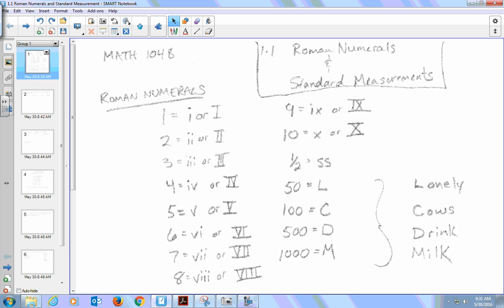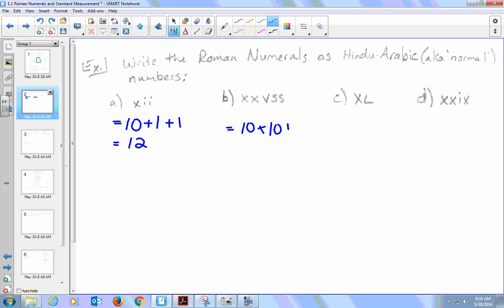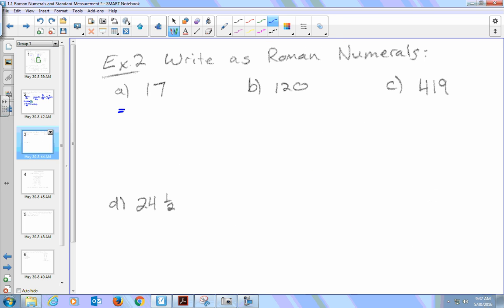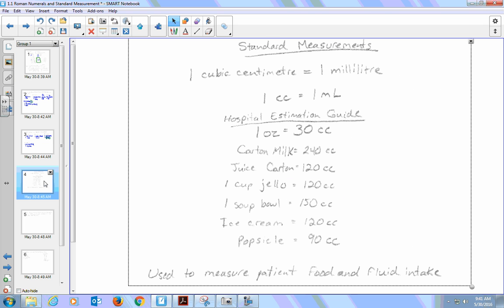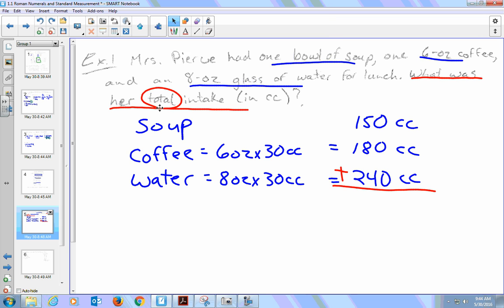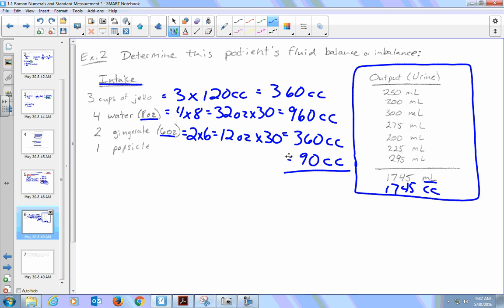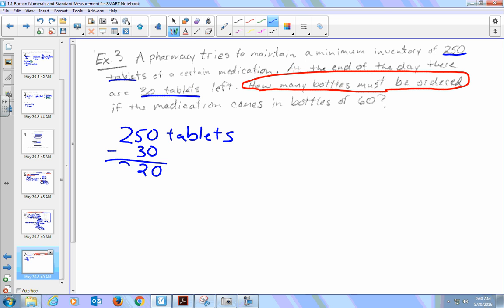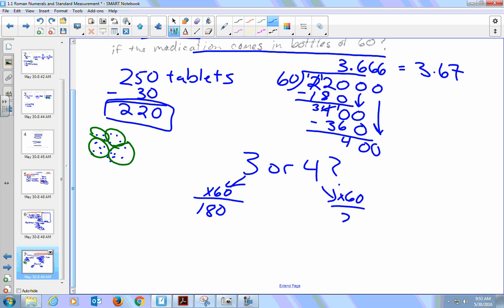CHM - 1.1 Roman Numerals and Standard Measurement